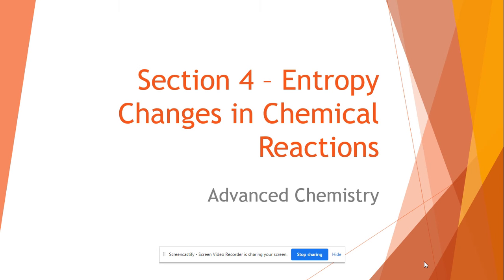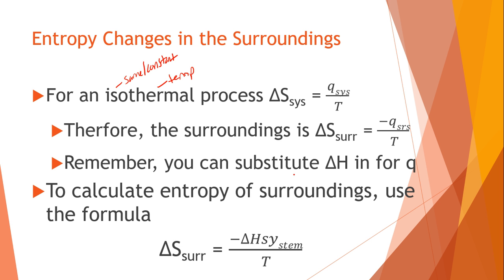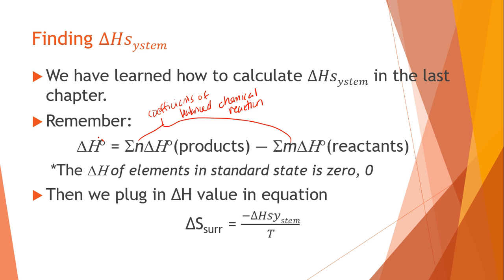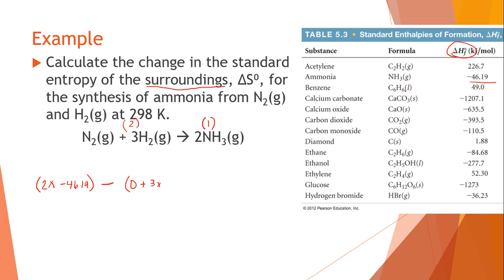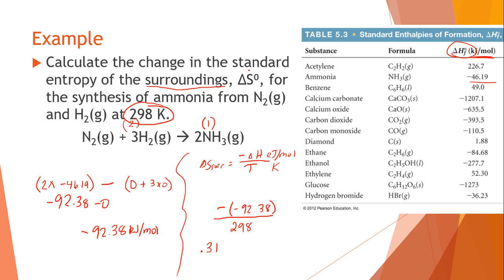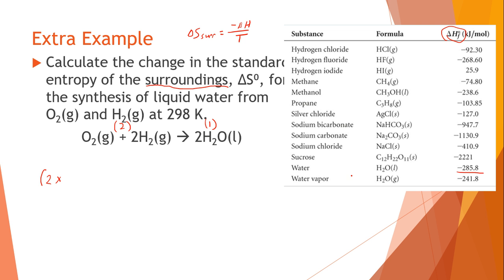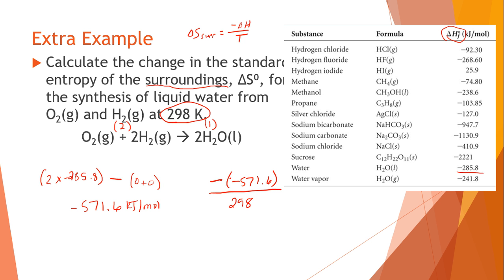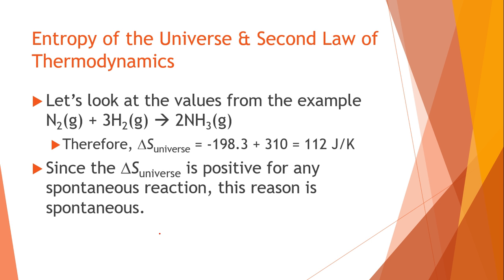Ad Chem - Entropy in Chemical Reactions (Part 2) Lesson